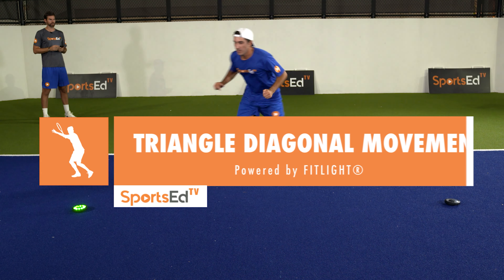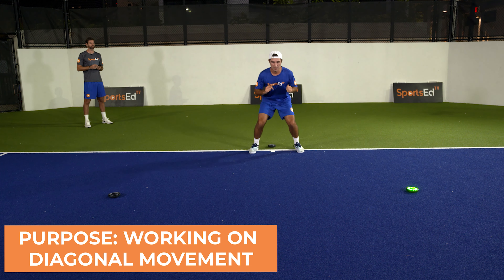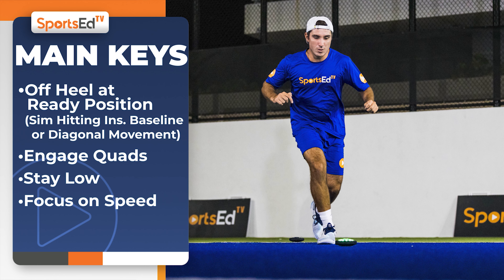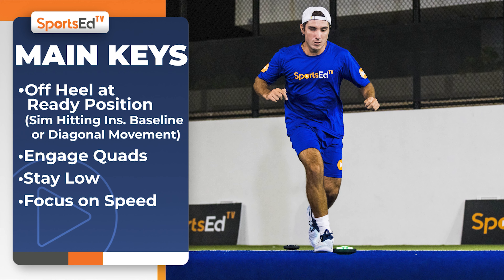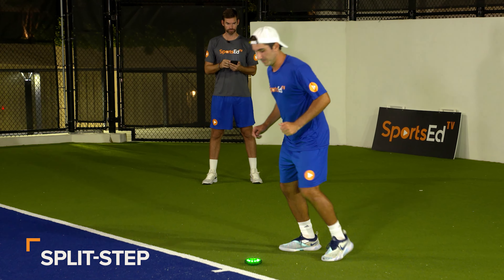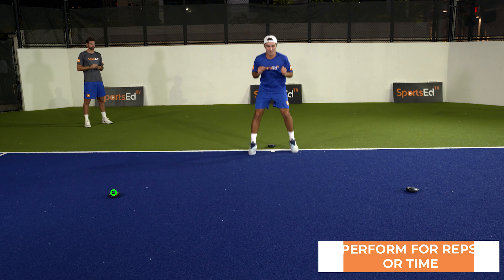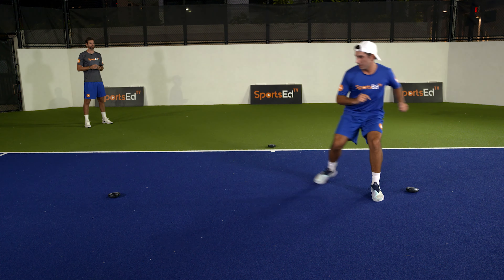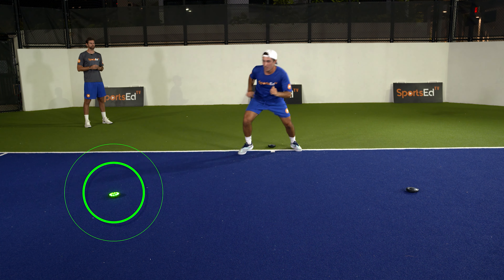Triangle Diagonal Movement Tennis Drill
The purpose of this drill is to work on the diagonal movement. Players will face lights and focus on stepping into the court diagonally. This drill is suited for all levels. You can advance this drill by increasing reps or the number of lights and light placement on the court.

The main keys of this drill are as follows the player must be off their heel in a ready position, focus on the split step to deactivate the light one, and simulate hitting inside the baseline or diagonal movement. The player should continue to engage the quad and make sure that you stay low and focus on your Speed.

You will need to use three FITLIGHT®S lights to set up this drill. When the main light is deactivated by a split step, one of the two in front will activate; the player must deactivate light 2 or 3 and repeat until the exercise is completed. This drill is perfect for the individual player, and the easily programmable technology makes it simple to have a great session. These lights will help you train your brain and body correctly.

Are you ready to improve your tennis skills?